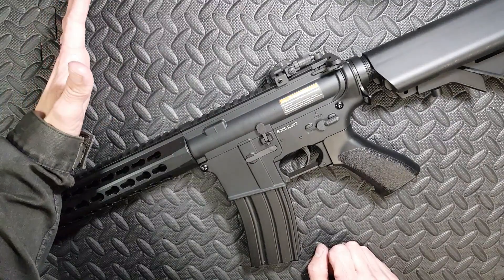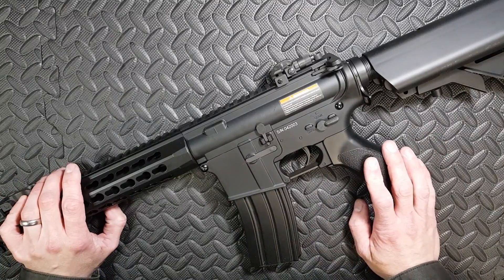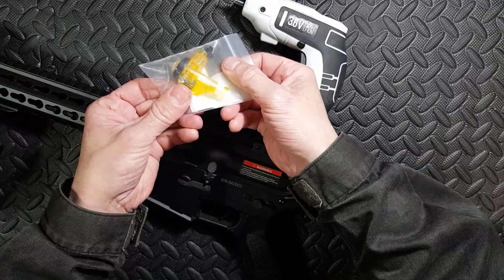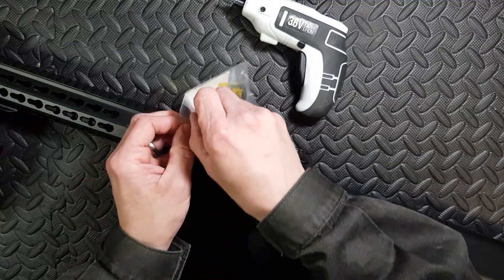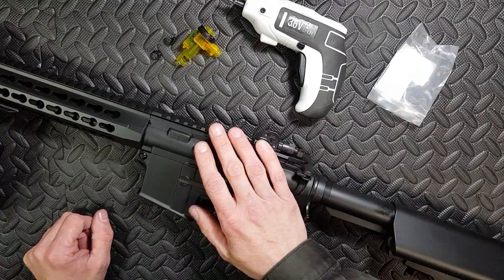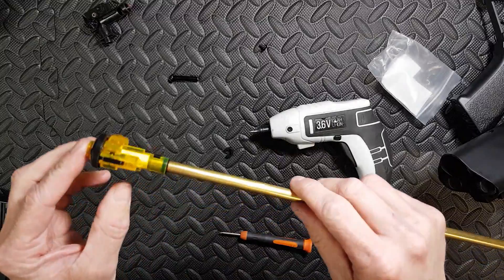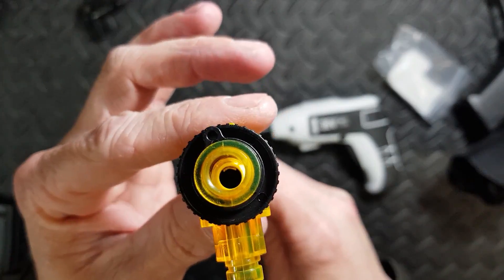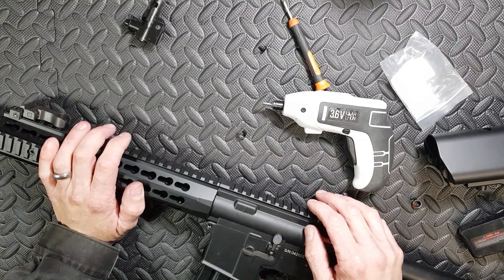Tracer Hop Units (full description below)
Just a quick thank you to all my supporters & also to the key workers that are putting themselves at risk currently.
I've taken a week off from my normal life job NOT from repairs etc - keep posting those fuckers out.
I frequently have people trying to donate money to me (which I always turn down) so I think supporting a decent go fund me for our key workers is a better choice.

20 leds, 20 resistors, 5 on/off switches come to about £12 posted from ebay... Use a decent hop unit but buy the cheapest possible to practice on first.
You can piggy back from your power source but I prefer a couple of AAA batteries & an on/off switch in the front of the gun & the normal wiring for the gun in that back - otherwise it's a shit to take the upper from the lower to clear a jam in a hurry.
This one was running a 15c 7.4v 600mah lipo on mini deans as I had it laying around & it's small enough to fit in aside a keymod rail if I wanted to go that way.